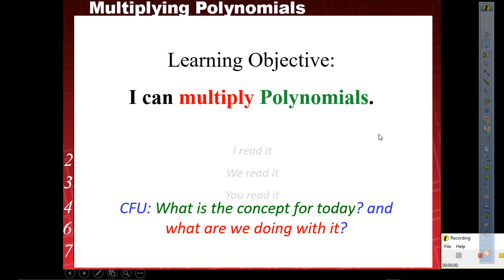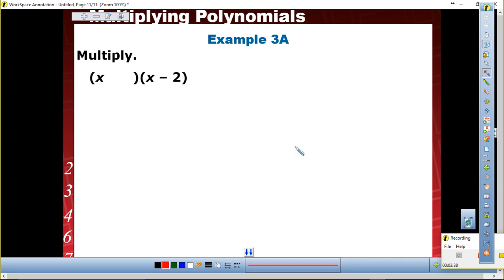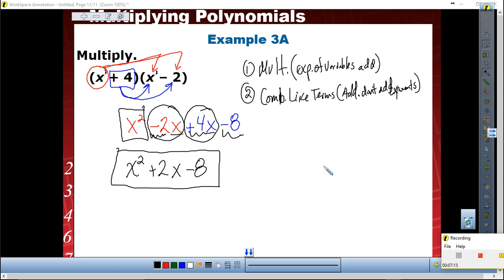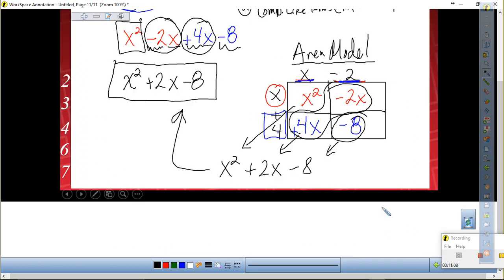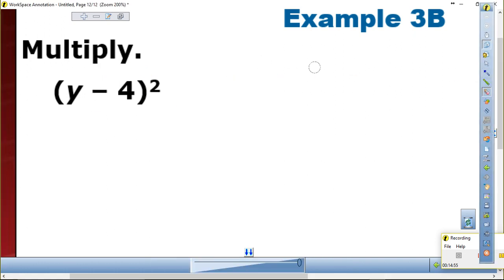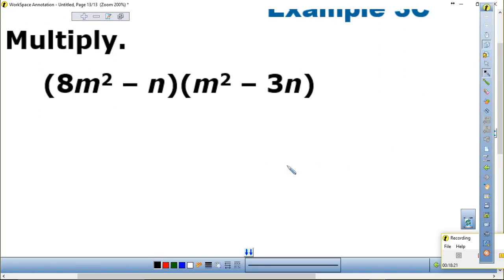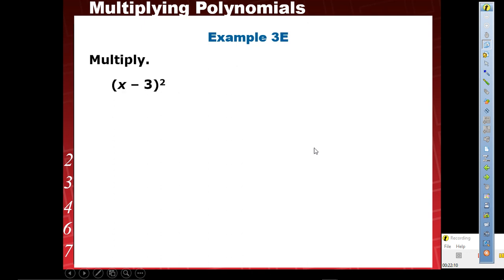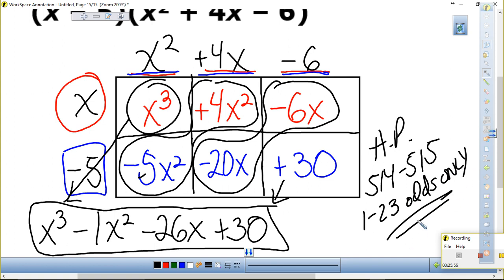Mr. Q's Multiplying Polynomials